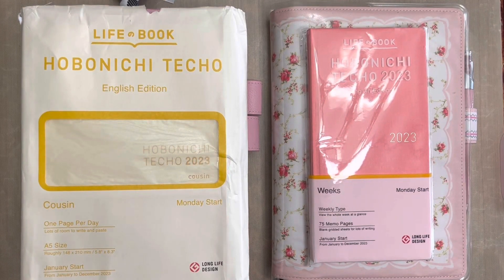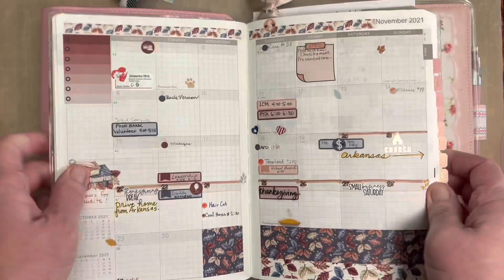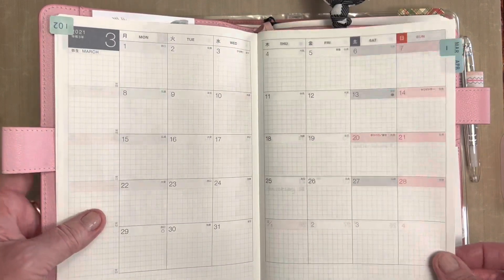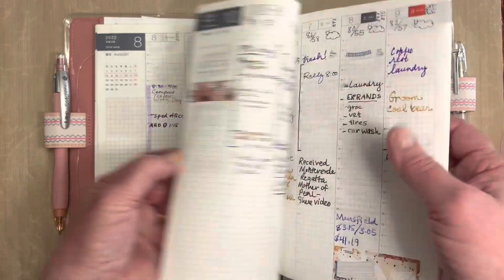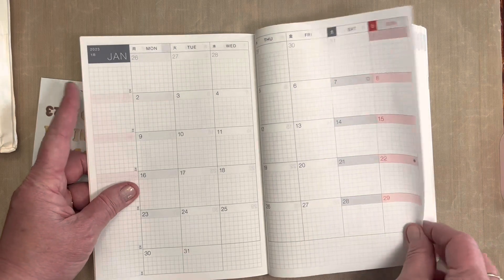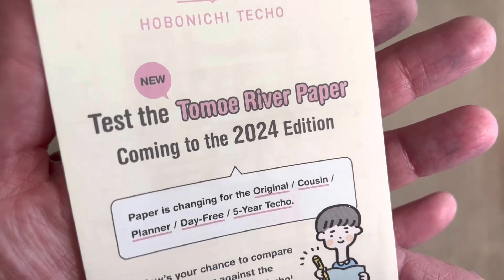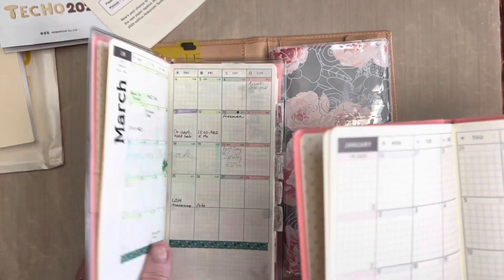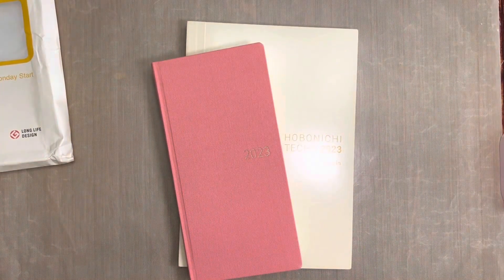Hobonichi A5 Cousin and Weeks English Version for 2023 | compared to Japanese version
Hello friends.  Although the English version has been available in A6, I’m so pleased to have the English version in A5 and Weeks.  Perfection!